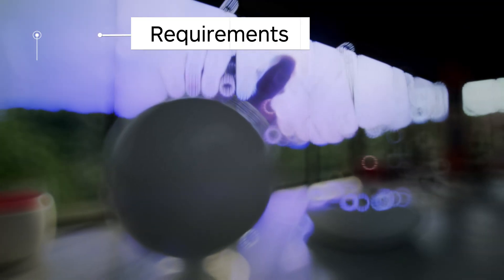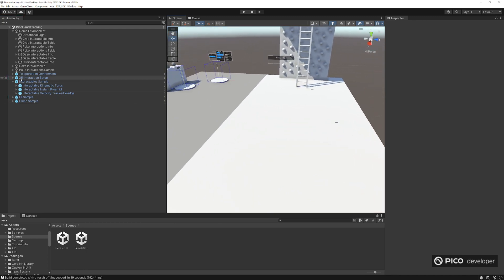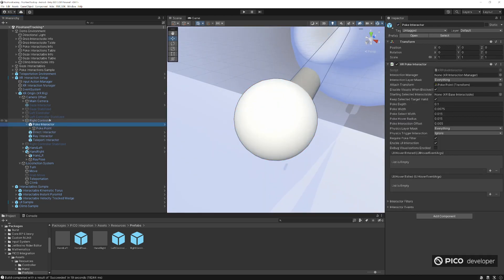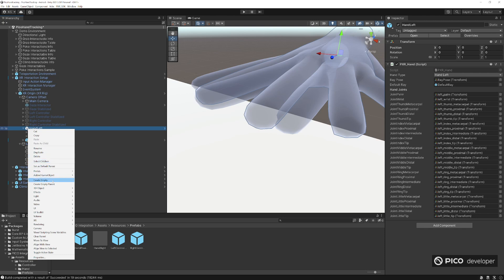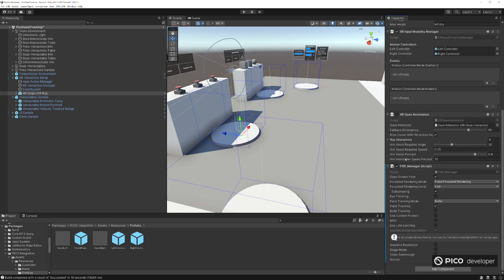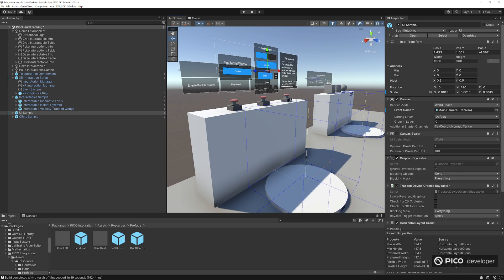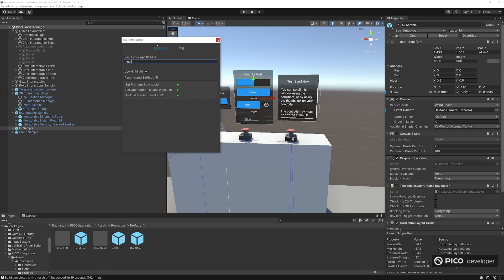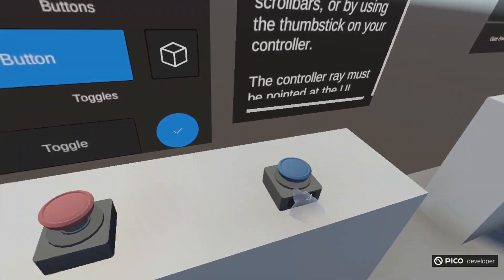Getting Started With Hand Tracking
SDK version 2.3.0 brings major improvements to Hand Tracking so no better time then now to get started with this cool feature.

📚 Chapters
0:00 - Introduction
0:22 - Requirements
0:40 - Table of Content
1:02 - Enable Hand Tracking in HMD Settings
1:25 - Adding PICO Hand Prefabs
2:14 - Poke Interactor Setup
4:15 - Changes in XR Origin
4:57 - Changes to the Sample Scene
5:53 - Settings to Build
6:50 - Demo playtest